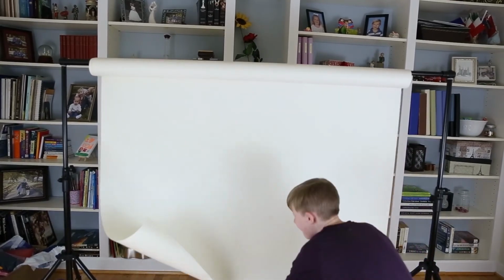How to Make a Stop Motion Animation - Wreck it | Watch It | Do It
Here is a step by step tutorial on how to make a stop motion video.  I had to learn this for school and tried it out as you will see at the end.  Warning, this will take a long time to make and you have to be patient.  I hope you enjoy!  Remember to Wreck It | Watch It | Do It